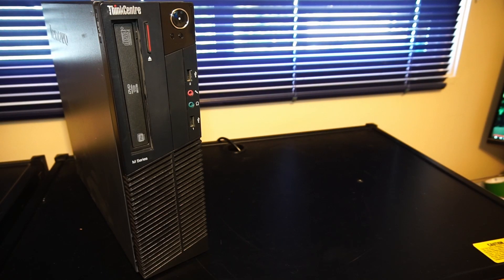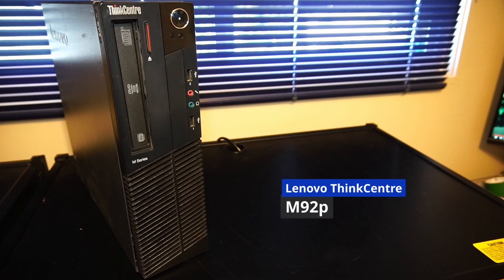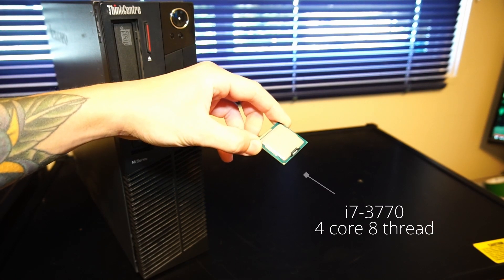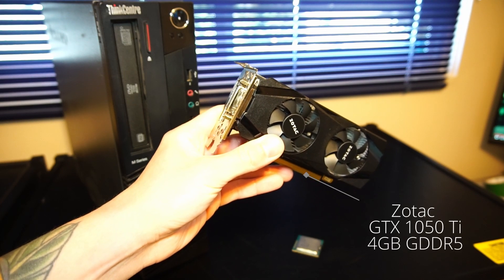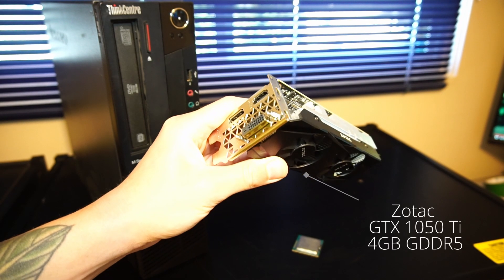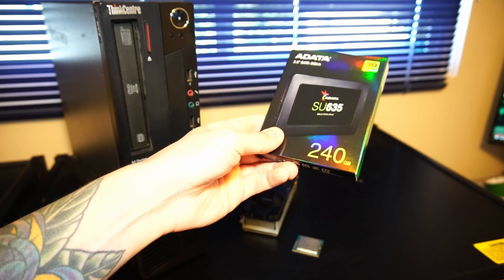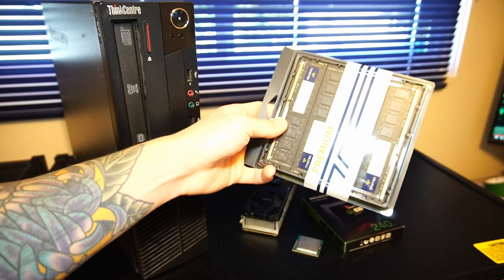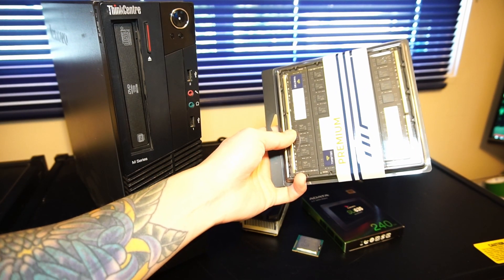i7-3770 & GTX 1050 Ti in 2023! ThinkCentre M92p Upgrades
I  test run a Lenovo ThinkCentre M92p with the following hardware:

Zotac GTX 1050 Ti Graphics Card
240GB ADATA SU635 Solid State Drive
32GB Timetec 1600MHz DDR3 RAM

0:00 Upgrades
1:06 FortNite Med Preset
1:41 FortNite Low Graphic Fidelity
2:06 GTA V
2:35 Resident Evil 2 Remake
3:13 The Last of Us Pt 1
3:46 Dead by Daylight
4:19 Skater XL
4:40 UNIGINE Heaven Benchmark